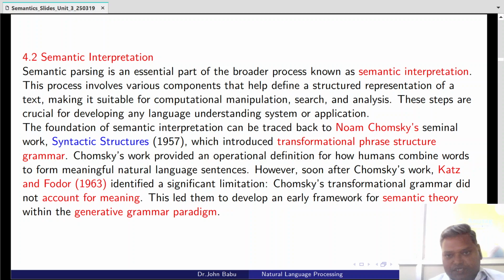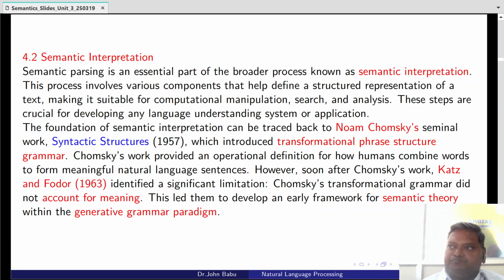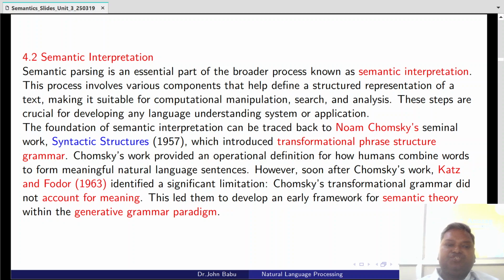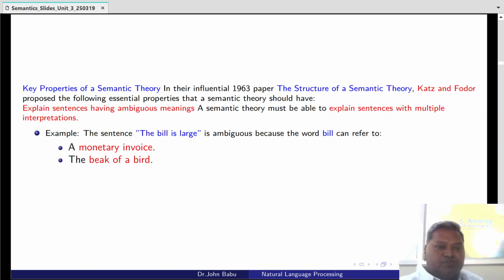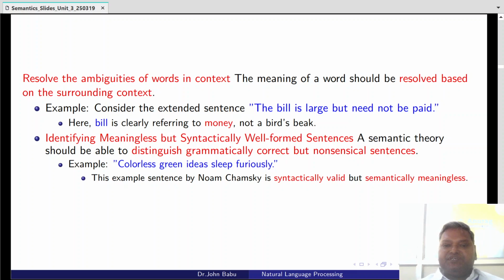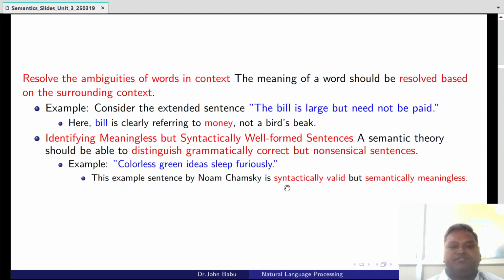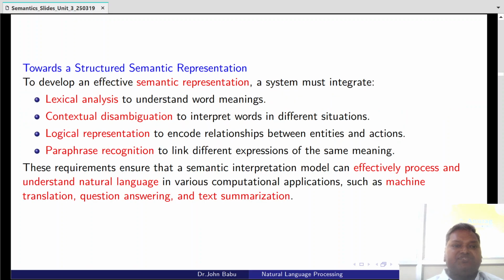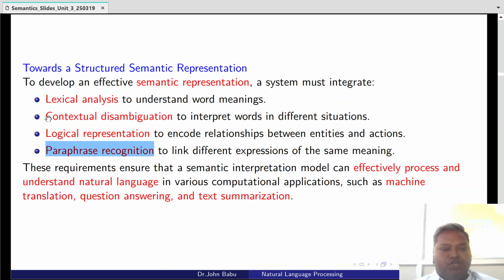3.2_Semantic Parsing- Semantic Theory